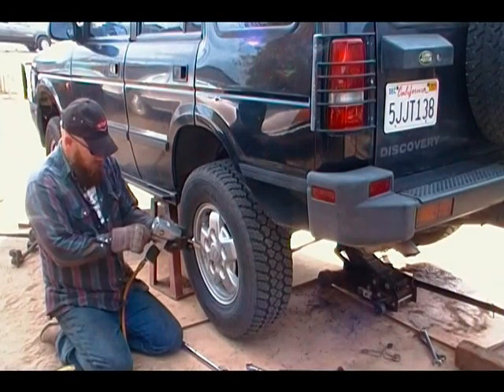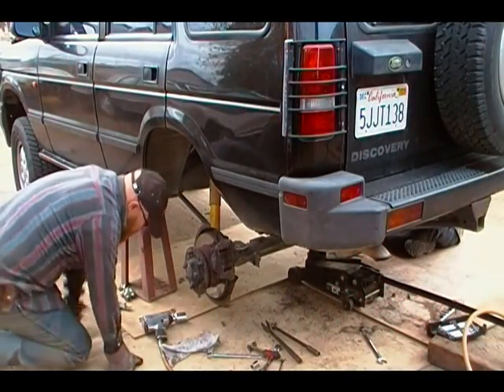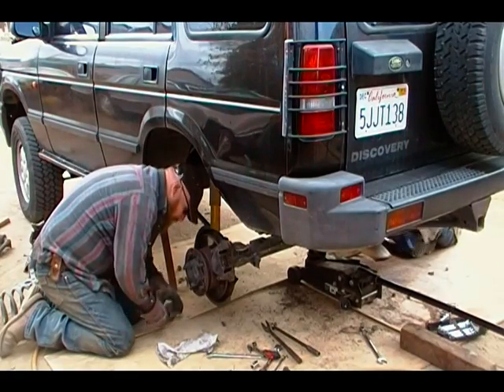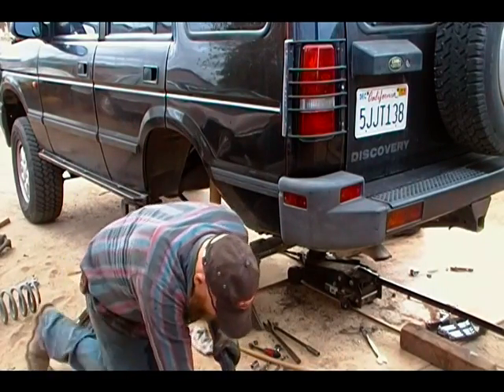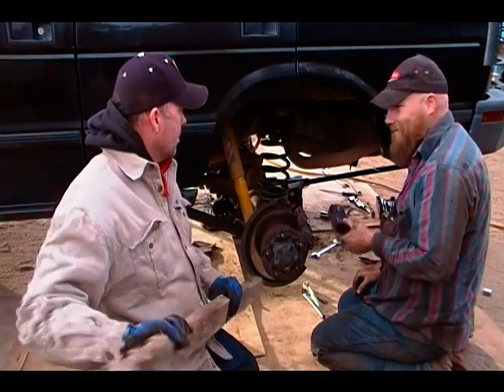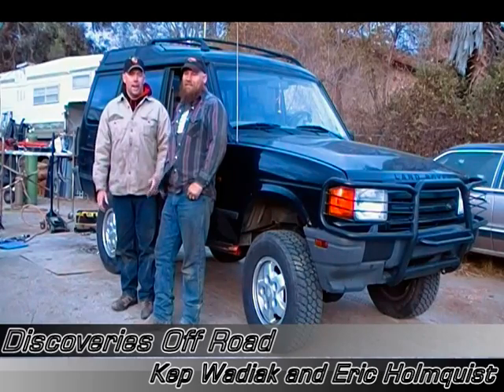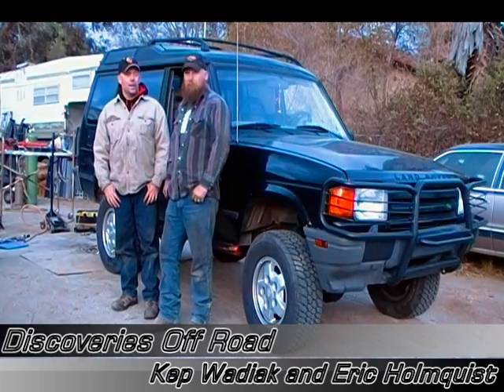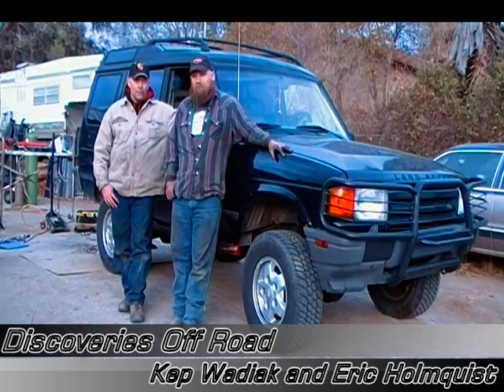DOR Rear End Suspension Lift.mpg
Kep and Eric perform a 5" suspension lift on a Land Rover Discovery 1 using Safari Gard 350 springs and beefed up trailing arms.  This video shows how such a lift is performed step by step.  The front end lift can be viewed in part 1 of this series on DiscoveriesOffRoad.